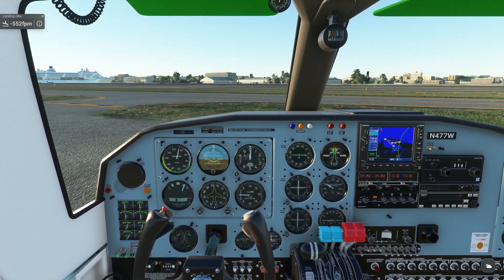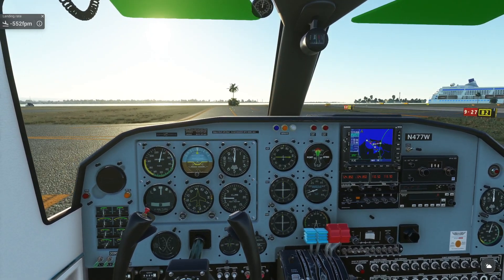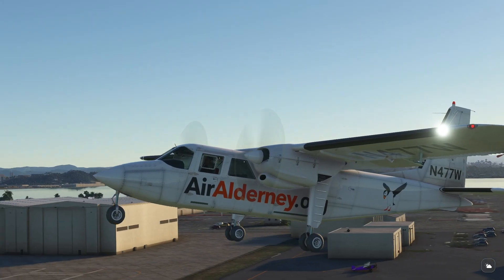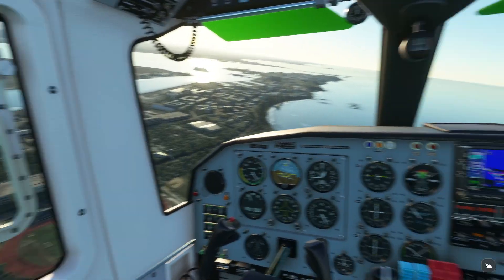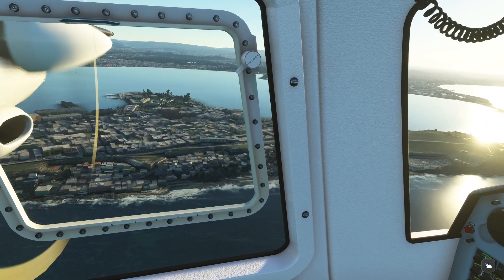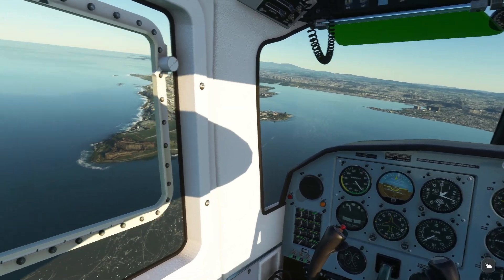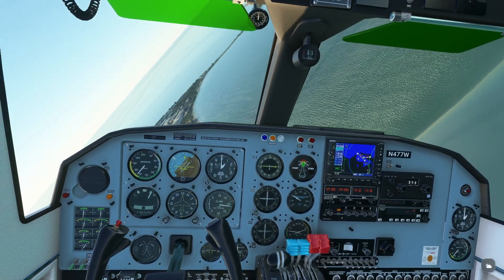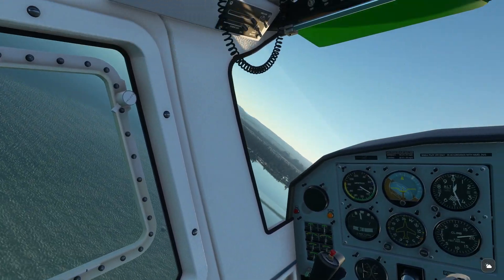BN2 Islander Tour of Old San Juan - Puerto Rico World Update 16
Join the dog and I as we revisit Old San Juan after World Update 16. This is the Default scenery with no mods installed.

I hope you enjoy the video! Please click that like button.